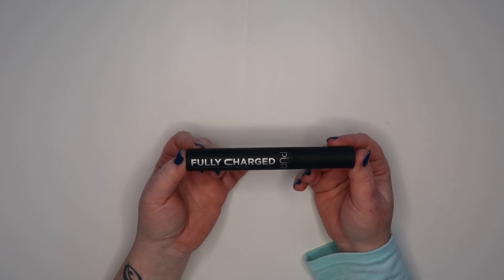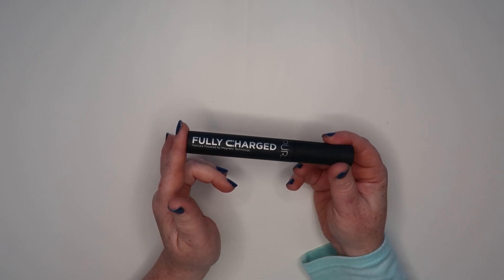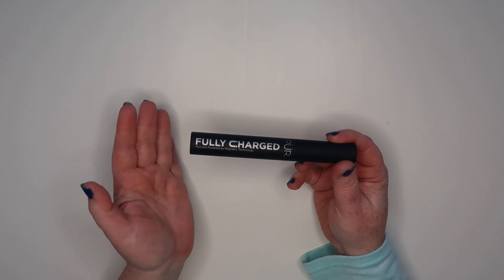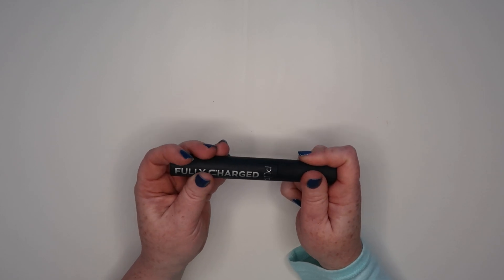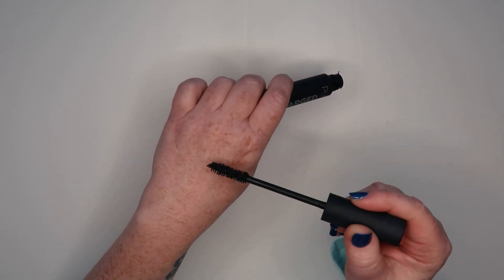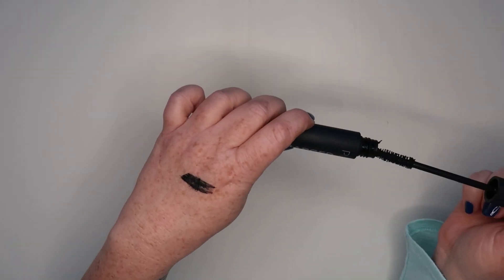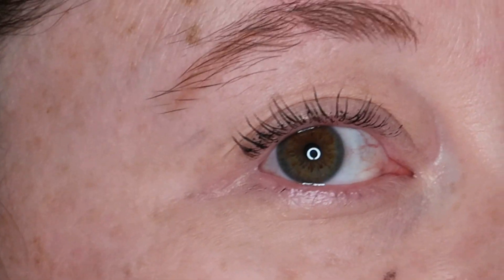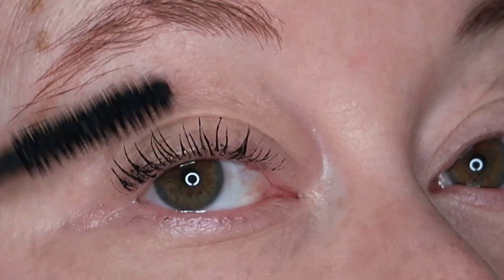Pür Fully Charged Mascara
Link to product

About Me:

Hi! I’m a 40-something SAHM, living the vlog life! Married for 20 years, 3 kids plus a cute doggo!

I do reviews on makeup, skin care, and other products I enjoy and use in my daily life.

Questions/Comments/Feedback?